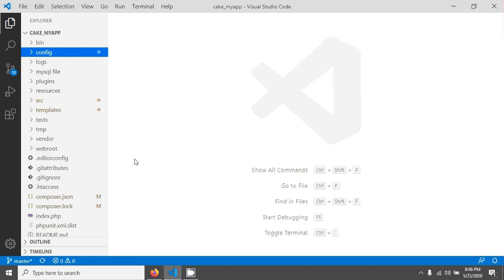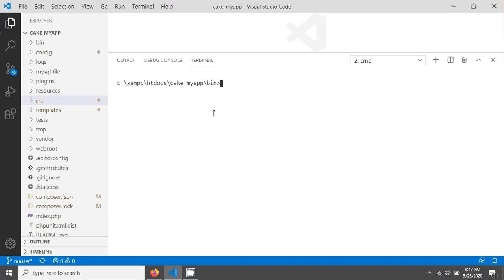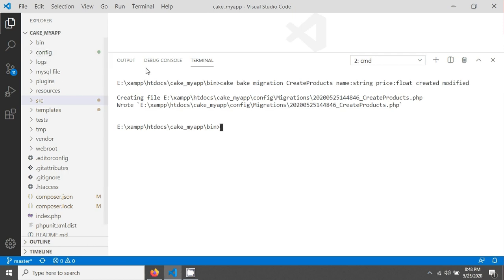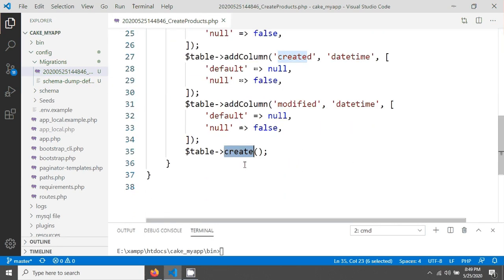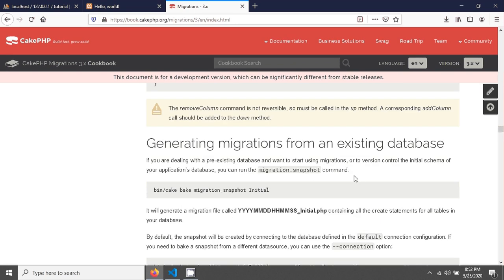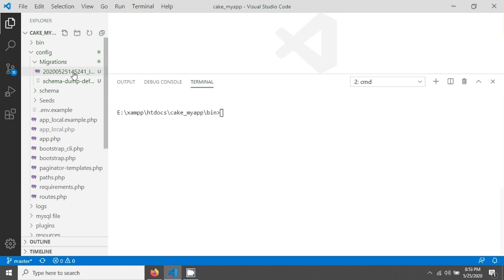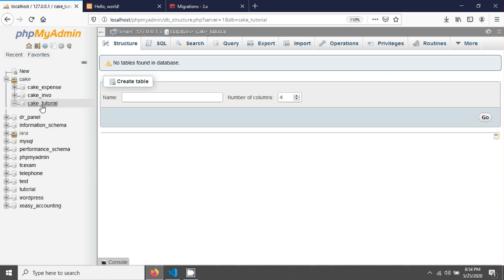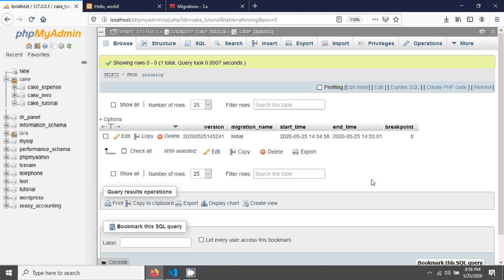CakePHP 4 Migrations basic (39)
This tutorial on cakephp migrations plugin.